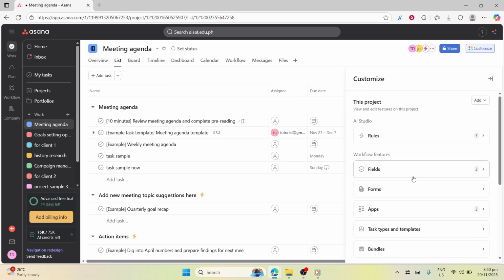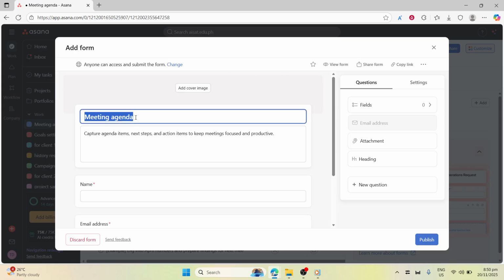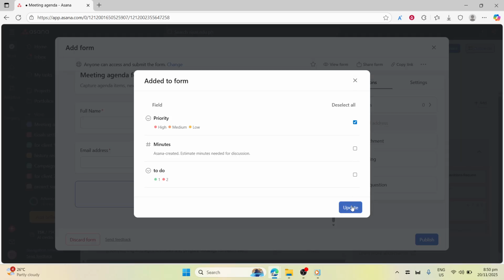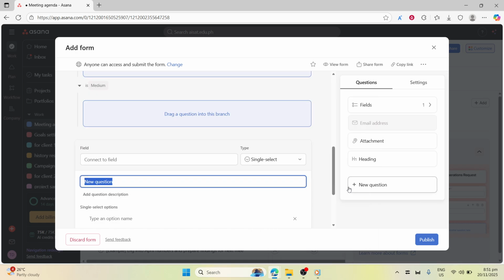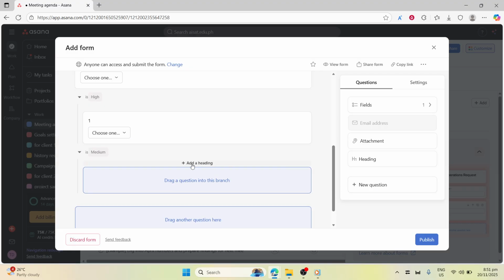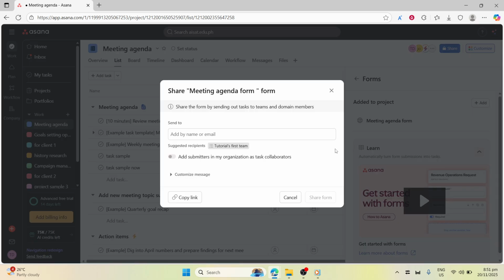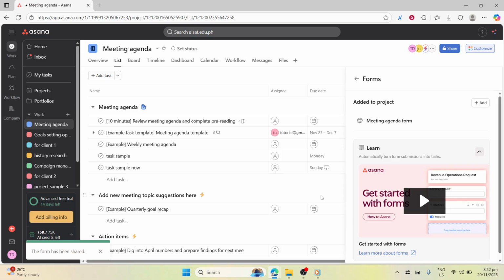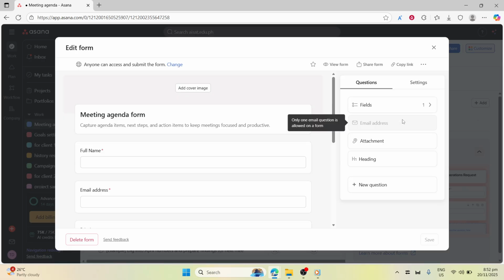How To Build Conditional Form With Asana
Learn how to build a conditional form with Asana to streamline task management and improve data collection for your projects! 📋✨